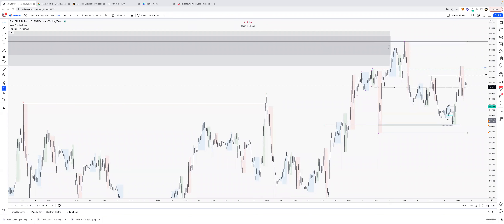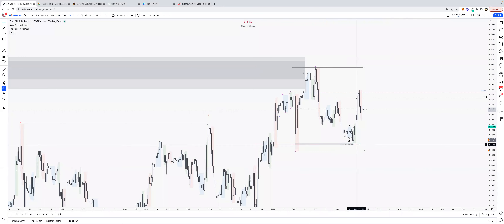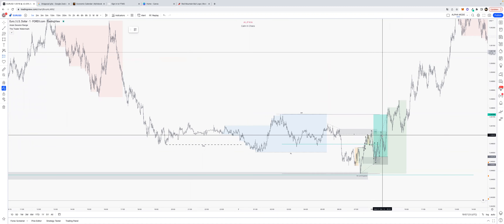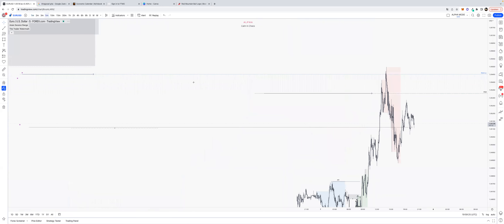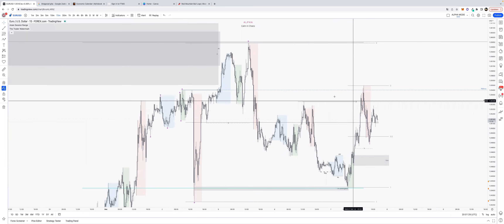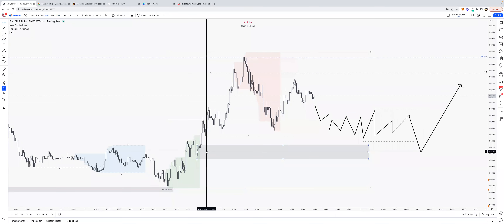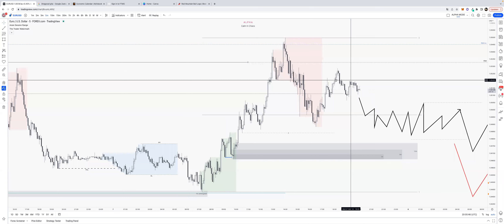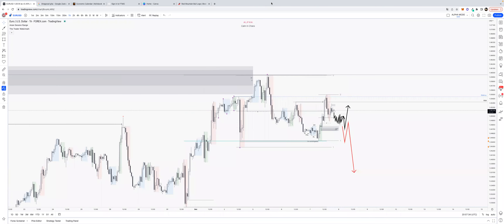Recap #15 EURUSD 7-12-22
Again, quite clean price action during London, but nothing to clear during NY. Tradingwise these recaps turn into little forecasts as I already discussed the trades in the case studies. I failed to see the long trade today. 2L's and 1BE.

Need more rest time after trading, beginning to notice that I spend to much time on behind screen